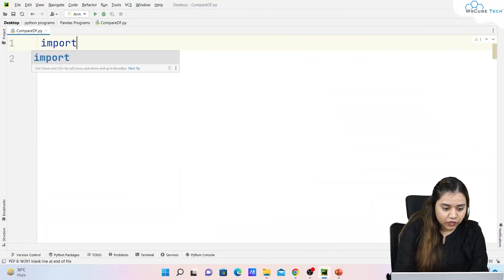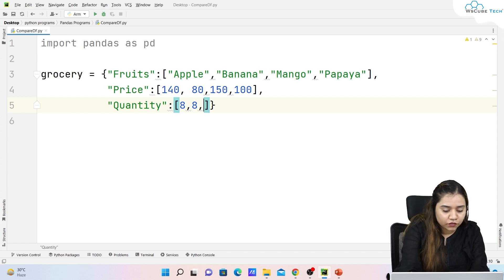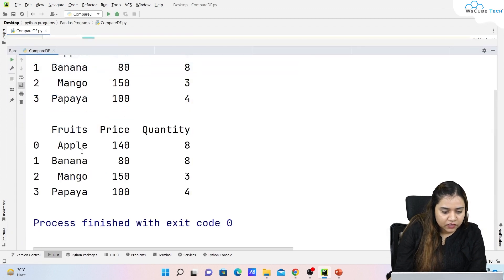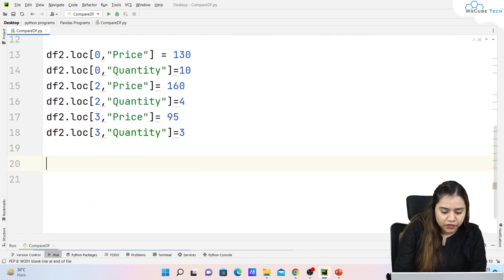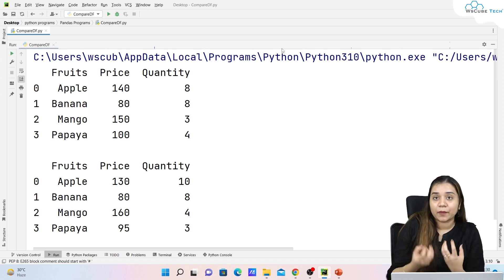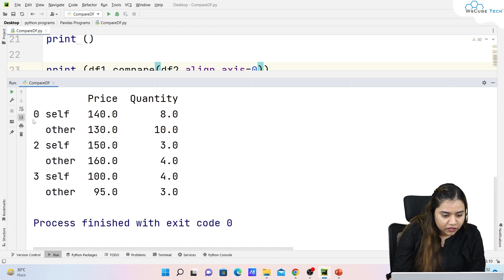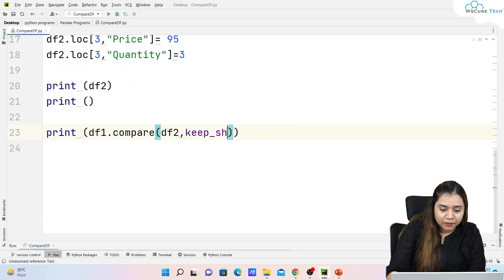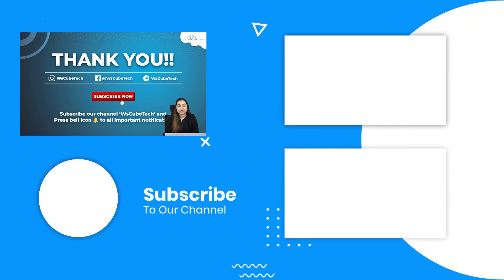Compare Two pandas DataFrames in Python Explained With Example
In this video, Compare Two Pandas DataFrames in Python Explained With Example. Find all the videos of the Pandas Tutorial in English - Full Panda Course Beginners to Advanced in this playlist